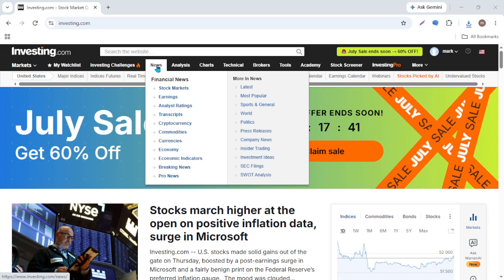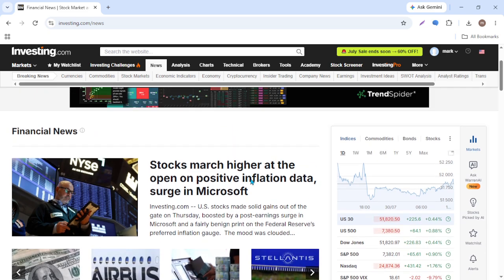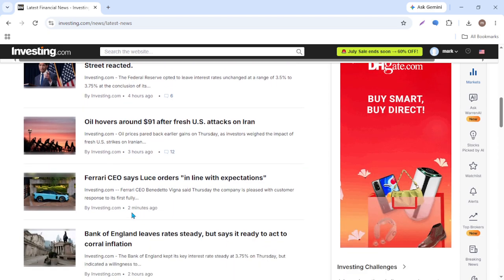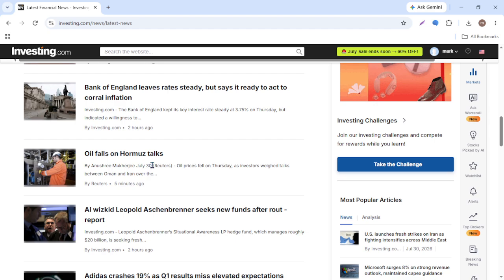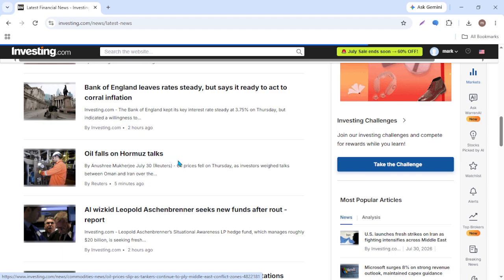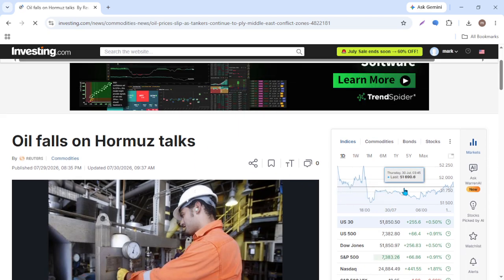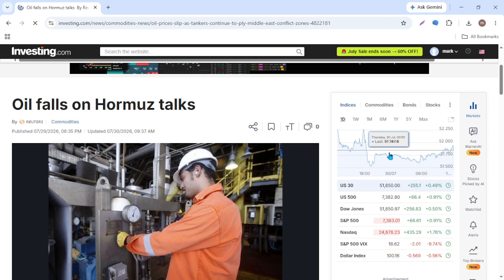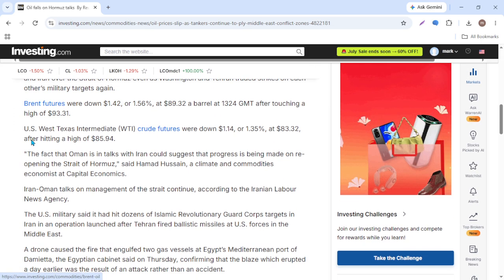How To Read Financial News On Investing.com (2026)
Learn how to read financial news on Investing.com with this step-by-step tutorial. This guide shows you how to access the News section, filter news by category, read market articles, identify trusted news sources, and use linked assets to view live prices and charts. By the end of this video, you'll know how to stay informed about global financial markets using Investing.com's news tools.

**Video Chapters**
0:00 How to Read Financial News on Investing.com
0:07 Overview of Investing.com's News Section
0:15 Types of Financial News Available
0:26 Open the News Section
0:31 Filter News by Category
0:38 View Earnings News
0:46 Follow Economic and Central Bank News
0:54 Track Stock-Specific News
1:03 Check Article Sources and Timestamps
1:11 Open Linked Assets and Charts
1:18 Compare News with Market Prices
1:30 Stay Updated with New Headlines
1:38 Use Charts, Watch Lists, and the Economic Calendar
1:54 Connect News with Market Movements